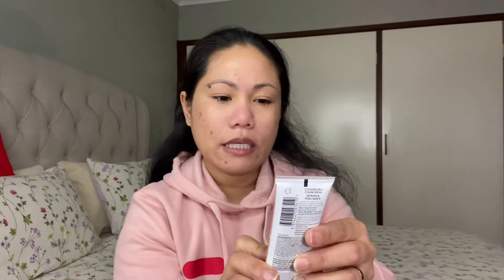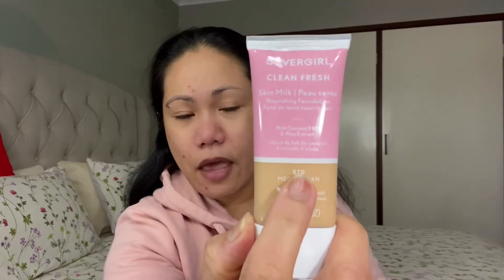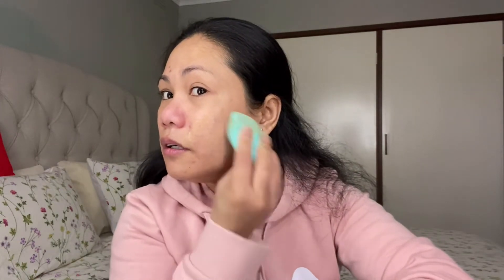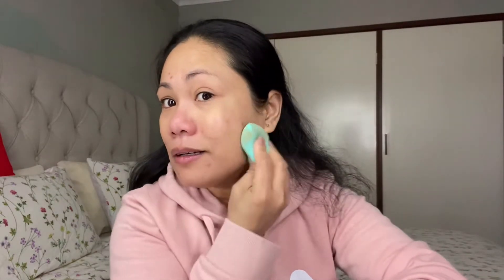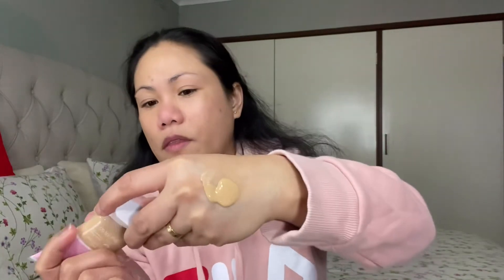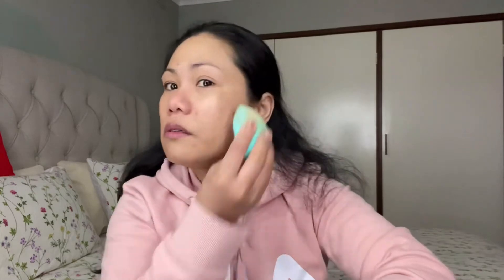NEW REVIEW|COVERGIRL CLEAN FRESH SKIN MILK FOUNDATION